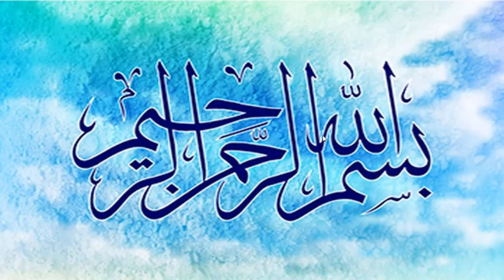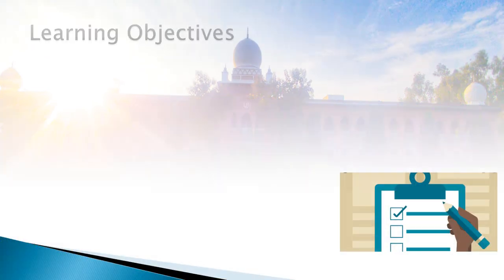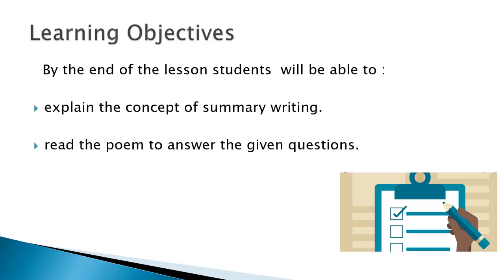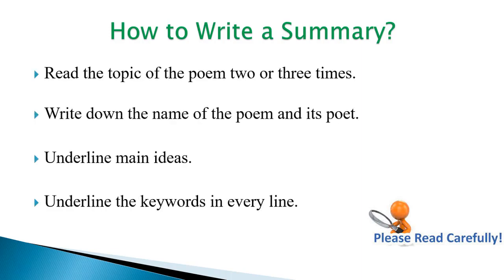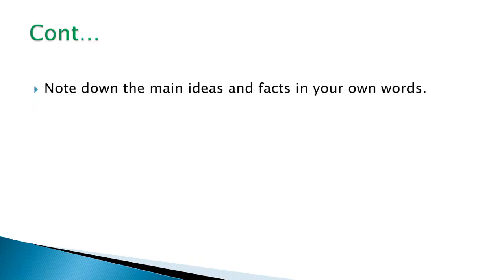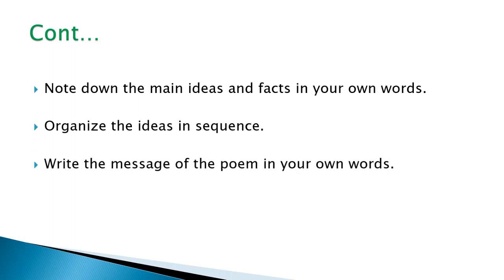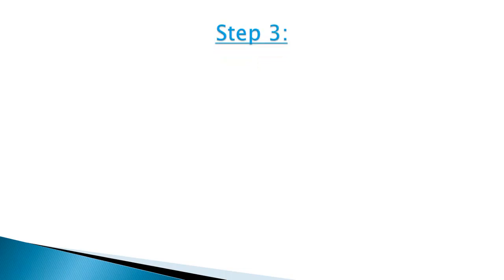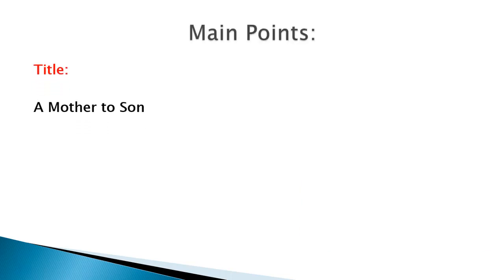Class 6 English Lecture No 6 Mother to Son Summary by Aamer Zeshan